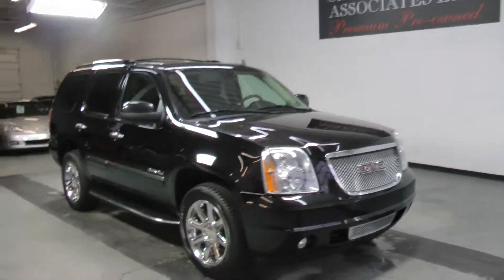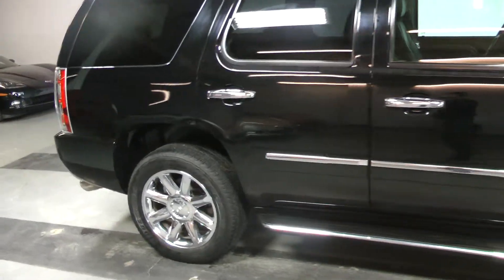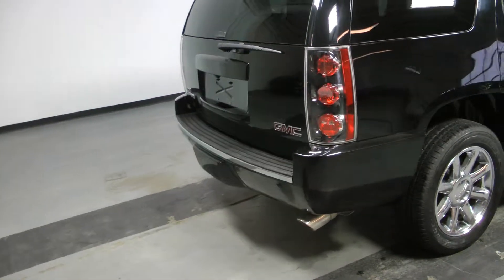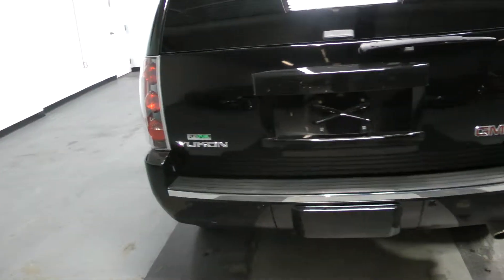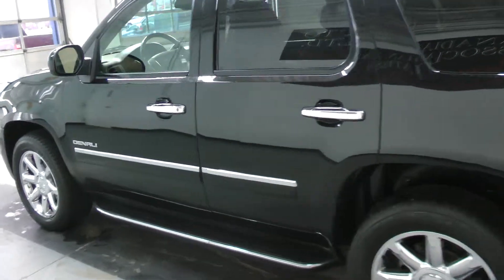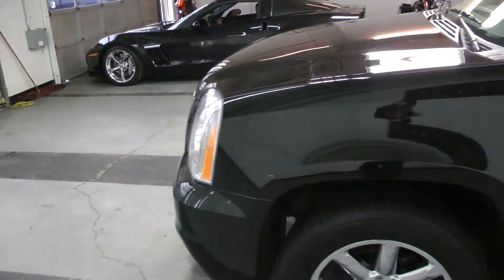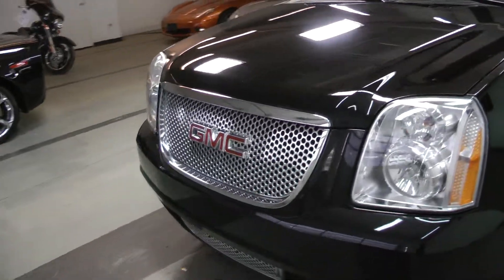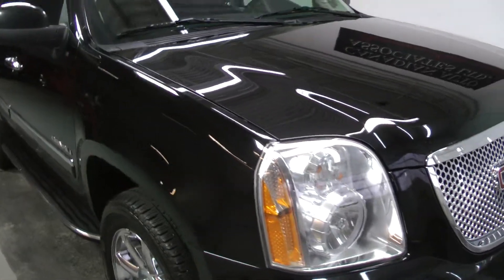Used 2010 GMC Yukon 4WD Denali Navi DVD For Sale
FINANCE EXAMPLE: $329 BIWEEKLY, ZERO DOWN, 72 MTHS OAC!!!*

Buy with confidence from a BBB A+ rated Napa AutoPro CAA Accredited Repair Facility!!!  We offer flexible lease or finance options with top trade allowances, nationwide shipping and airport shuttle service.

Vehicle equipped as photographed and demonstrated. Advertised Price+HST+Licensing. *Payment based on 6.49%

At Canadian Auto Associates you pay no hidden fees and have more value inclusions in our advertised sale price.

1) Ministry of Transportation Safety Standards Certificate.
2) Drive Clean Vehicle Emissions Certificate.
3) Complimentary Oil Service.
4) Professional Vehicle Detail.
5) Nitrogen Filled Tires.
6) CarProof Vehicle History Report.

Remember...No hidden fees and all the above are always included in our advertised sale price!!! Thank You for considering Canadian Auto Associates for your vehicle purchase.